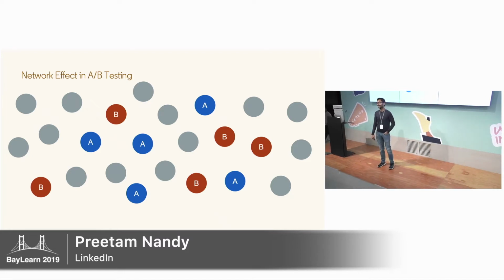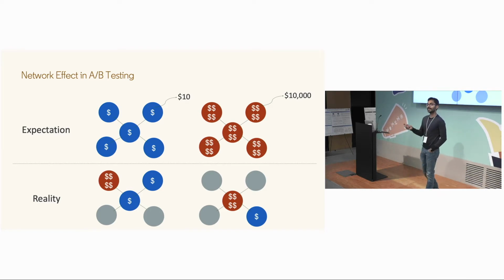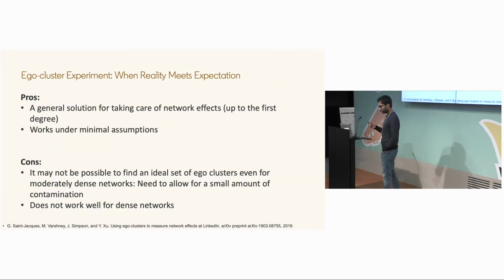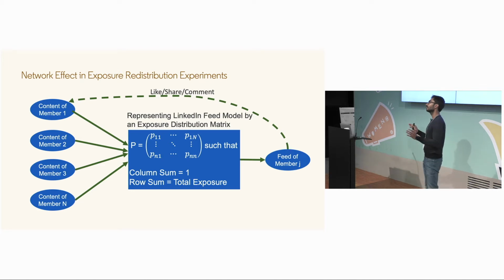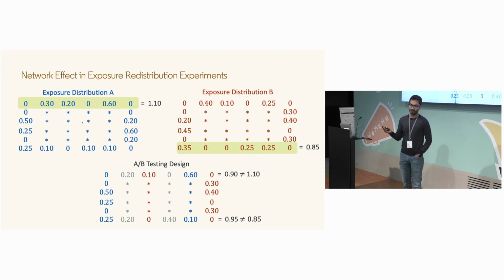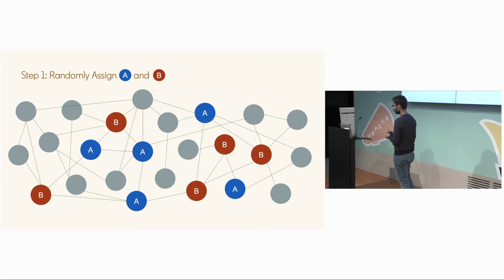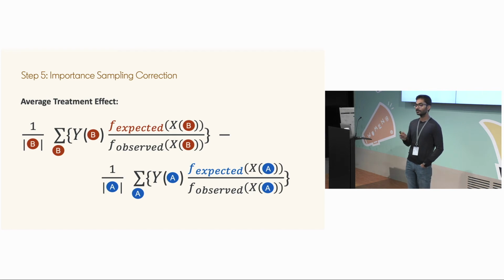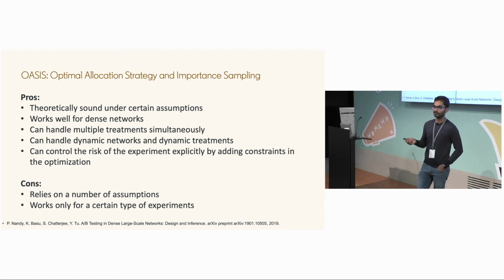BayLearn2019-11 Preetam Nandy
A/B Testing in Dense Large-Scale Networks: Design and Inference